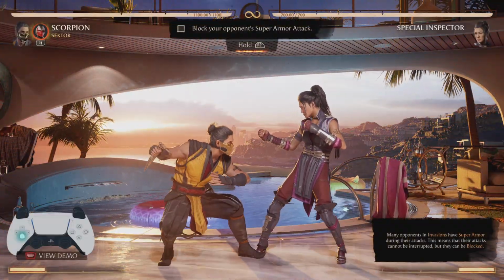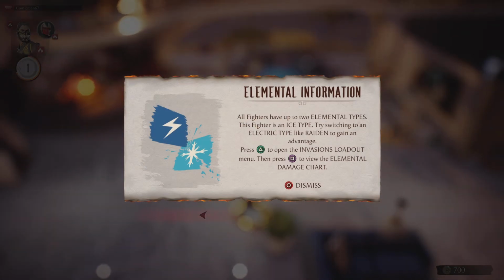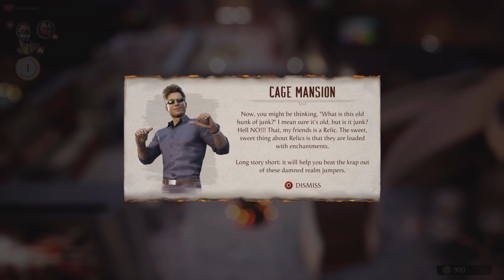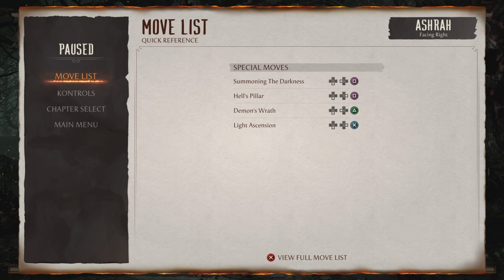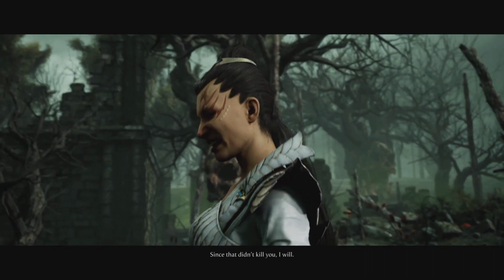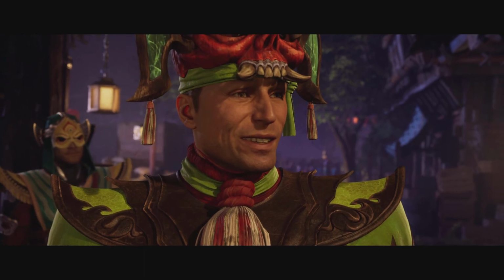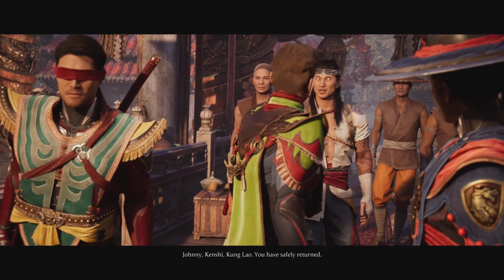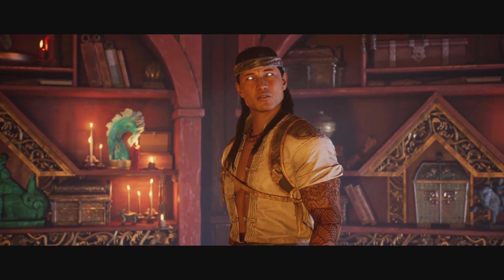Mortal Kombat 1_20230928231803